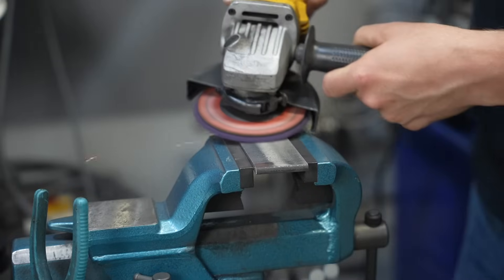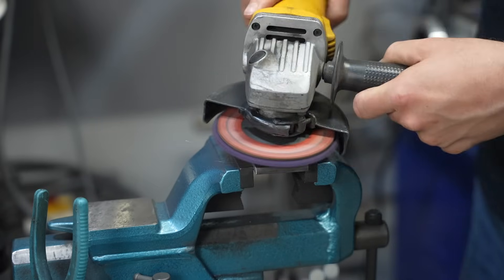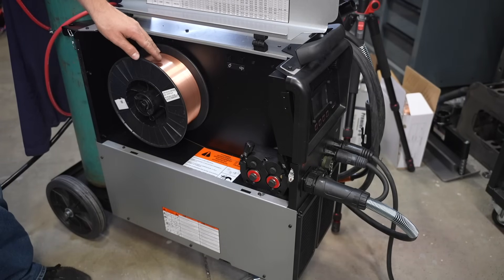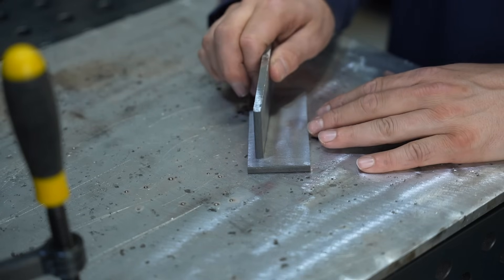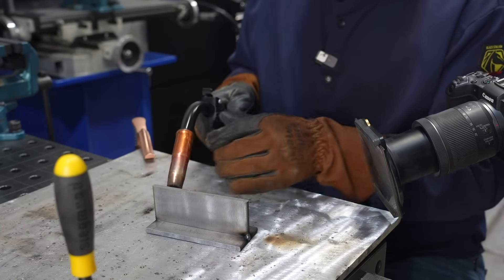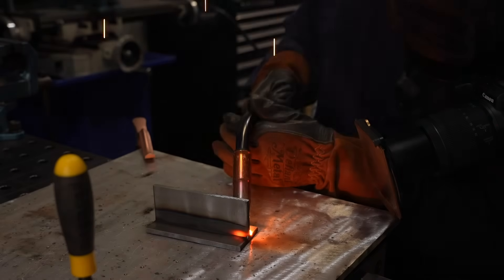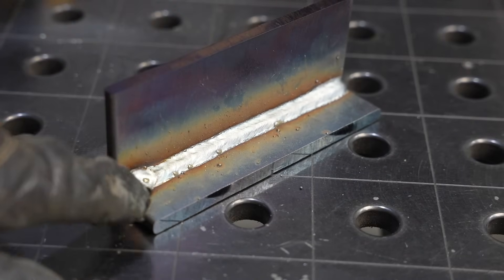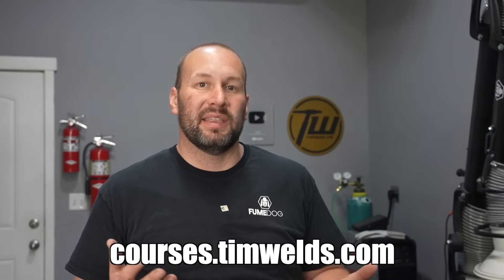MIG Welding: How to Make a Consistent Weld Bead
Discs to remove mill scale